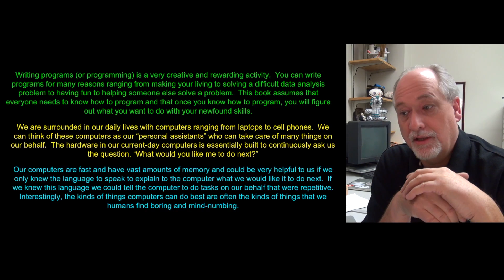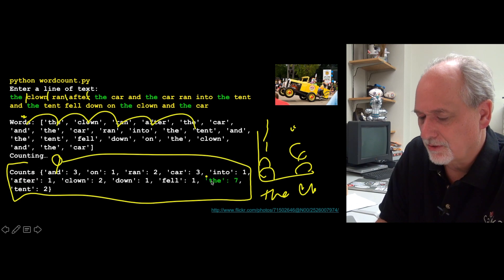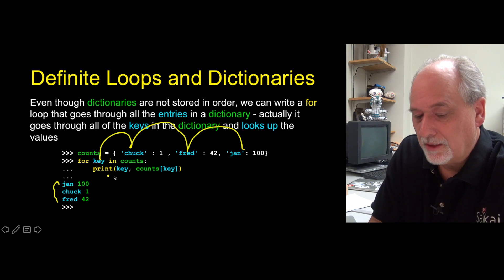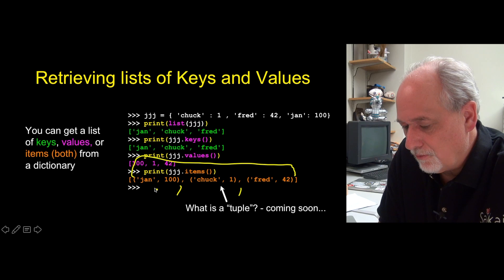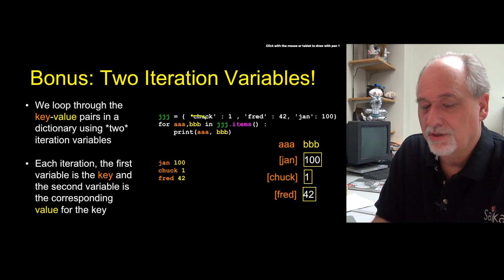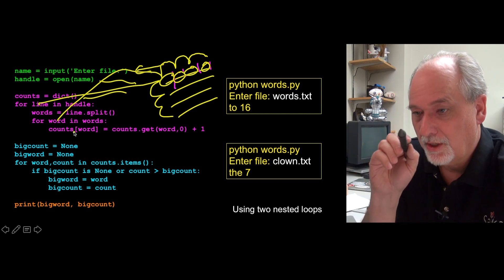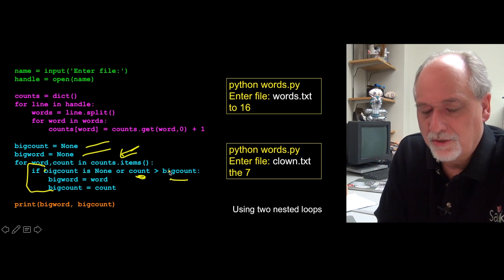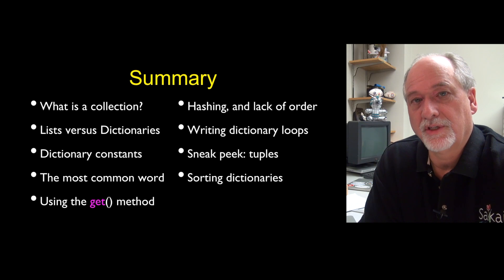PY4E - Dictionaries (Chapter 9 Part 3) (2016)